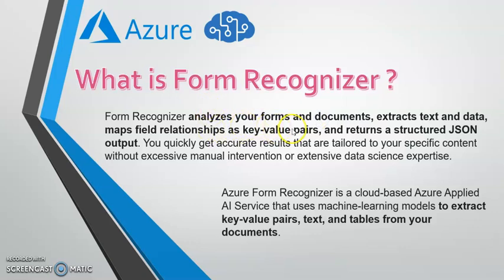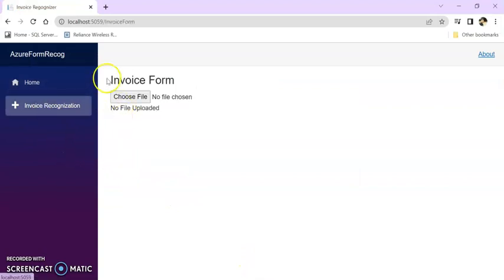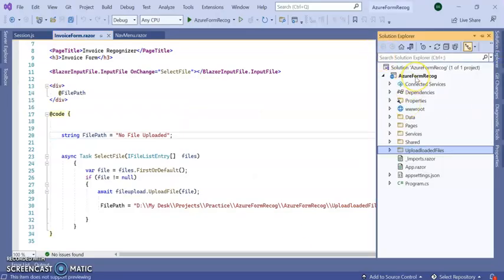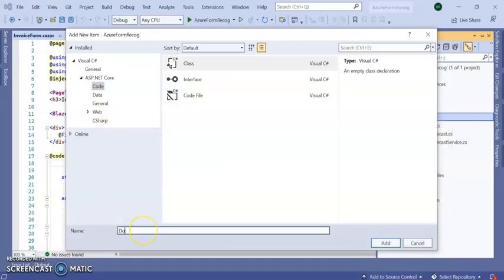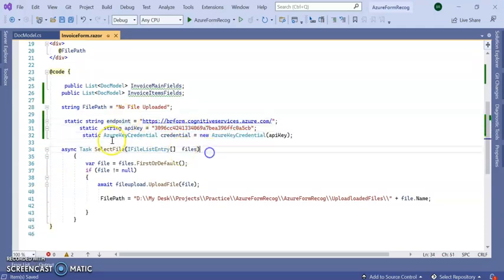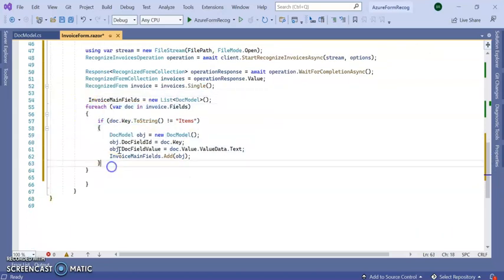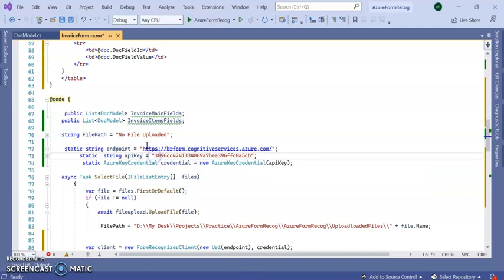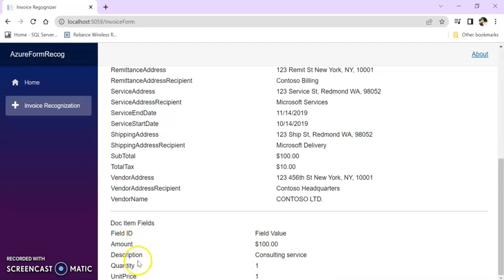Azure Form Recognizer (Prebuilt Invoice Model) with Blazor Server App [Part-1]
Azure Form Recognizer is a cloud-based Azure Applied AI Service that uses
machine-learning models to extract key-value pairs, text, and tables from your documents.